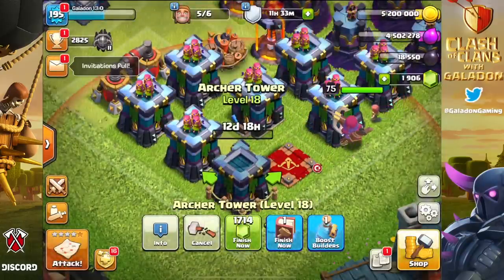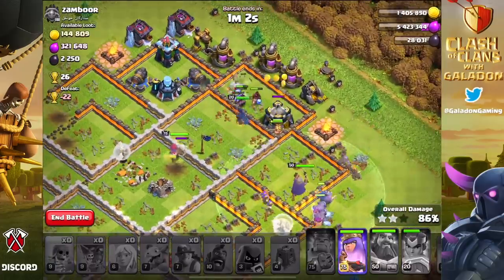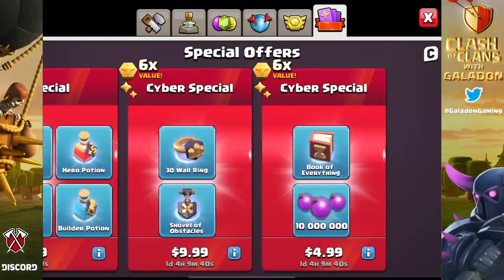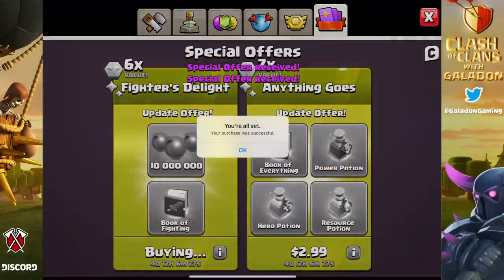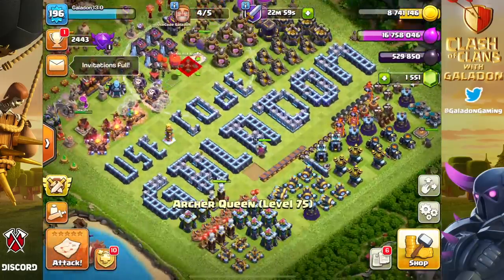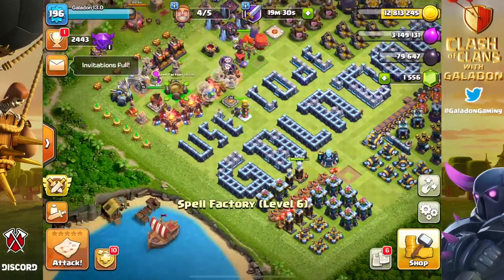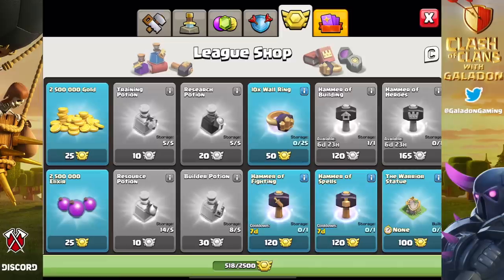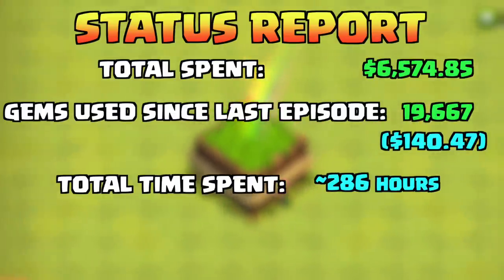HAMMER to MAX - The 'Lost' Clash of Clans Account! #66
HAMMER to MAX - The 'Lost' Clash of Clans Account! CoC Gem, Farm, Fix, Max that Rush RETURNS with episode 66!